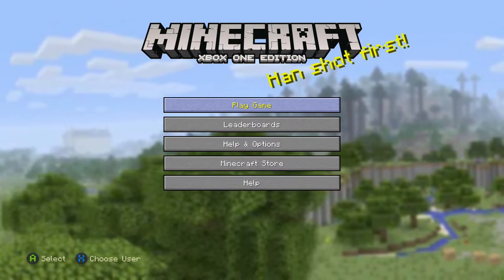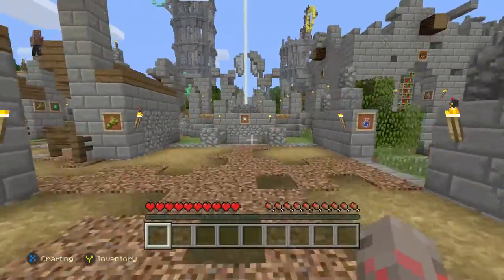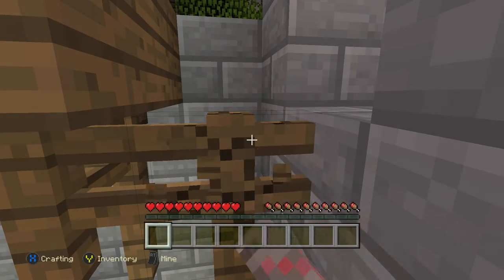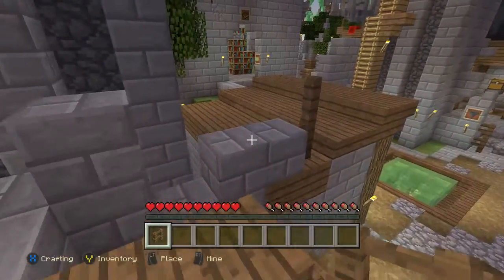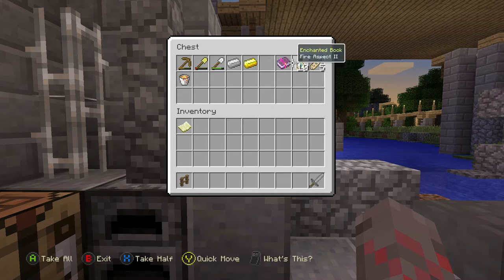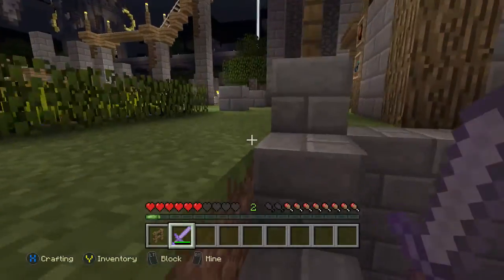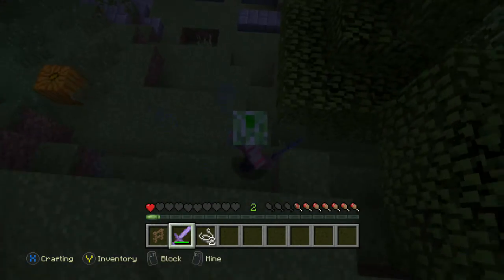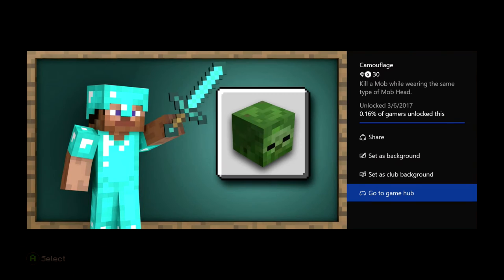Minecraft - "Camouflage" achievement/trophy guide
in this video i'm going to show you how killing a mob while wearing the same kind of mob head earns you a 30G achievement.